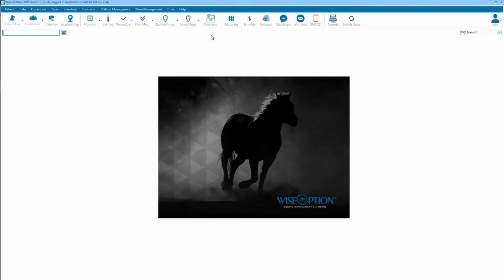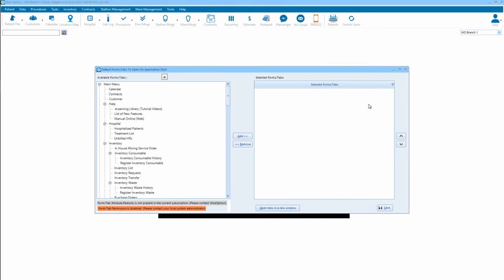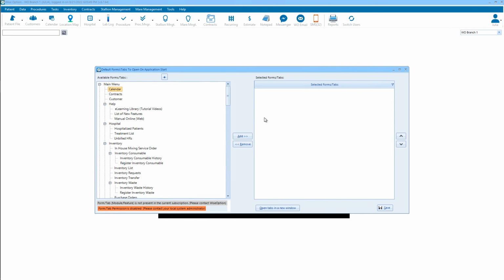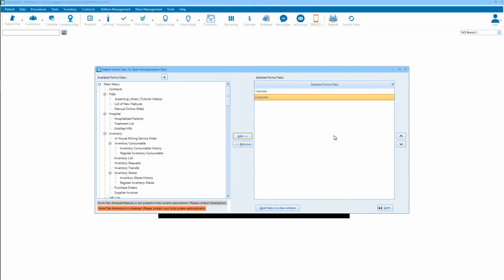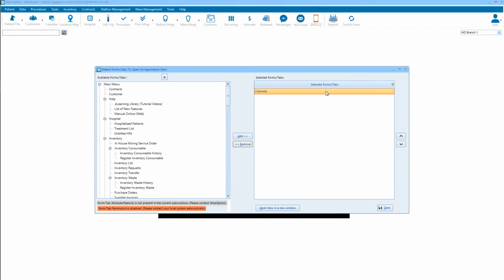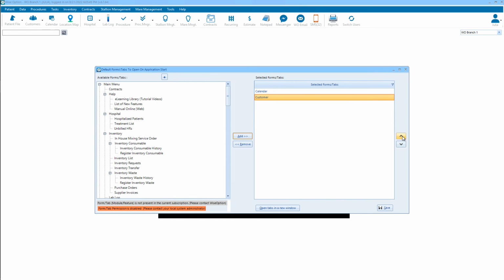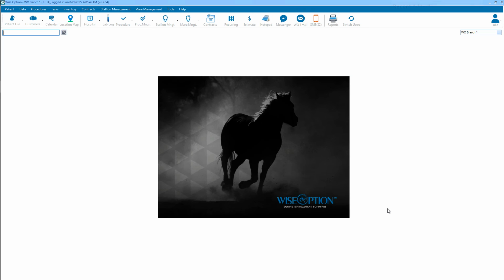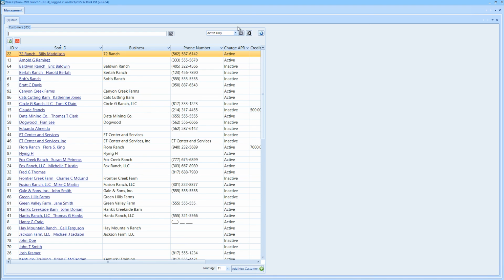WO6 eLearning: Favorite Tabs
Reduce your login time to the Wise Option desktop app significantly with the "Favorite Tabs" feature. This video tutorial will walk you through the setup process, helping you optimize your workflow for faster access to your preferred tabs and functions.